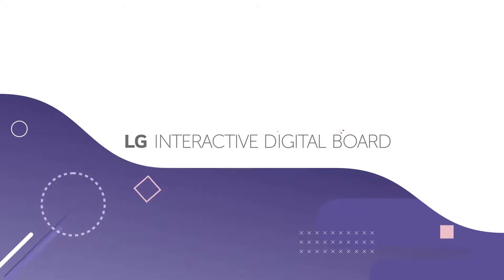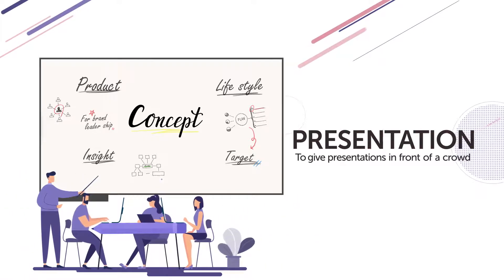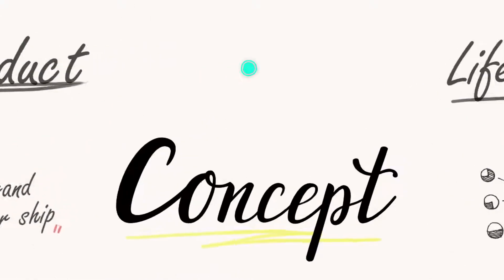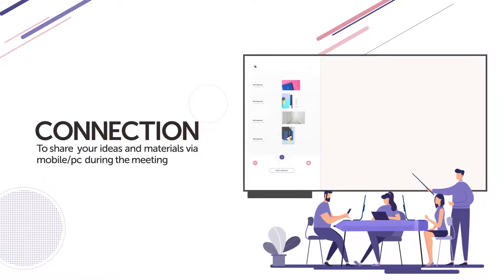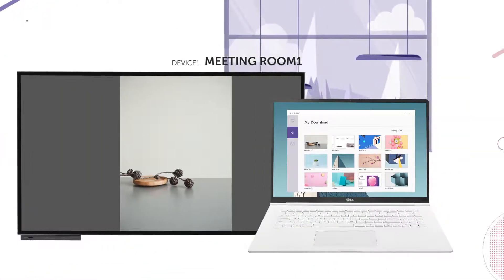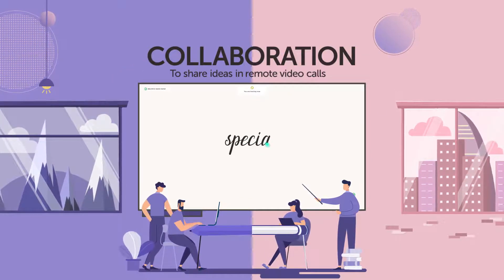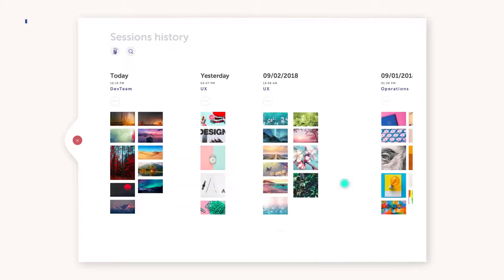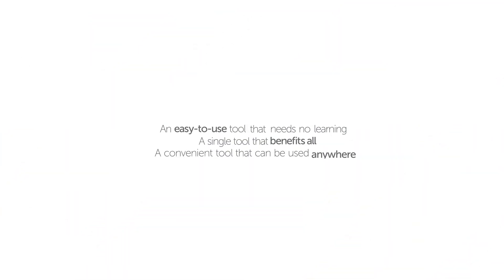LG Interractive Digital Board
dogville studio